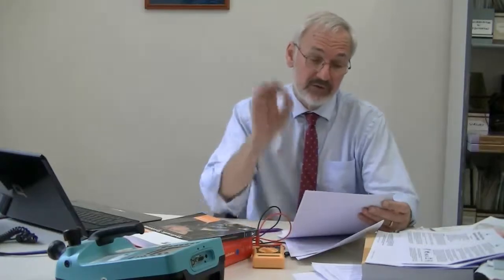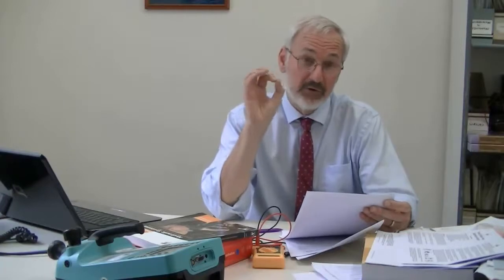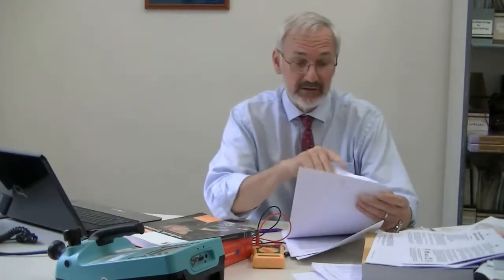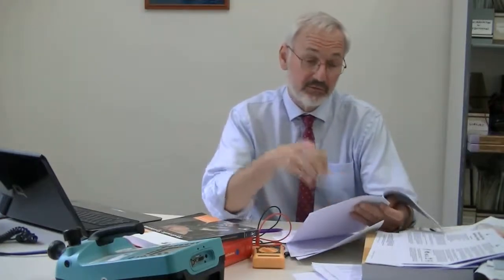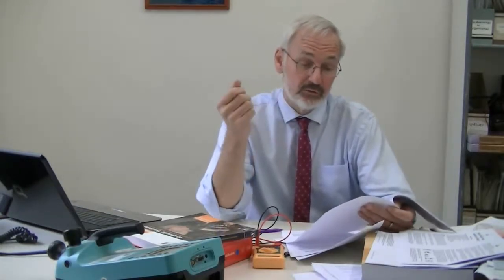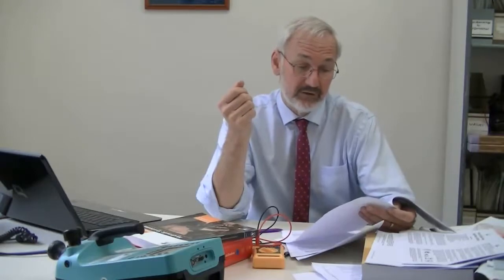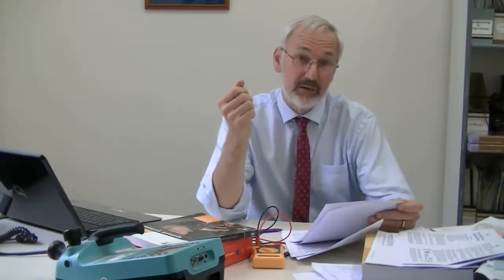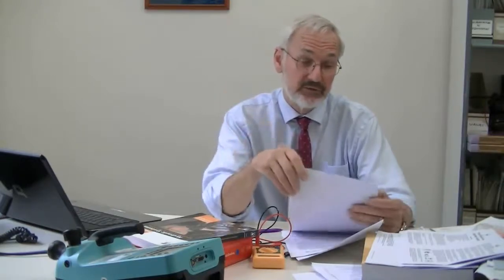Overview of Practical Power System Harmonics, Earthing and Power Quality: Problems and Solutions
The power system harmonics, earthing and power quality workshop is a comprehensive, highly practical and interactive course dealing with the various types of power quality problems that have a wide ranging effect on the power systems equipment and apparatus in any plant. You will have the opportunity to learn and discuss the fundamentals of power quality problems such as surges and voltage sags. Other problems having wide ranging effects on power system equipment such as voltage swells, voltage fluctuations, supply interruptions, frequency variations, harmonics and noise shall also be discussed in detail. Issues related to control of the occurrence of these problems by appropriate system design and mitigation of the effects of these by adoption of appropriate protective measures and by the addition of power conditioning equipment shall be discussed. Also, aspects related to designing of the systems, proper installation practices, analysis of the probable reasons and corrective measures will be discussed in detail. Practical examples from actual projects will be used extensively to illustrate the principles and drive home the point.

The material is covered by means of an interactive lecturing style, with plenty of practical examples and realistic case studies derived from real work performed in this area.